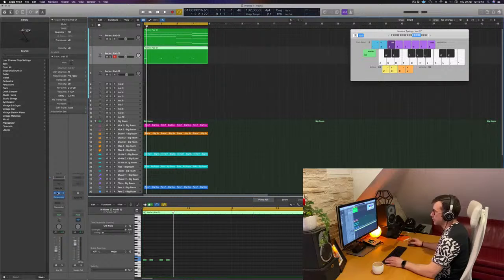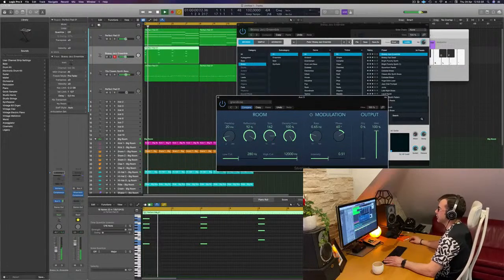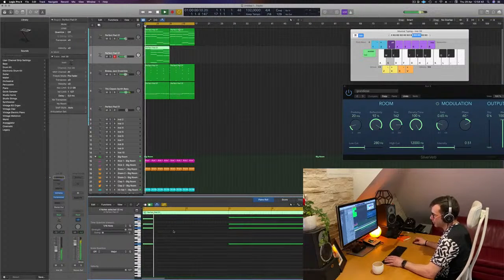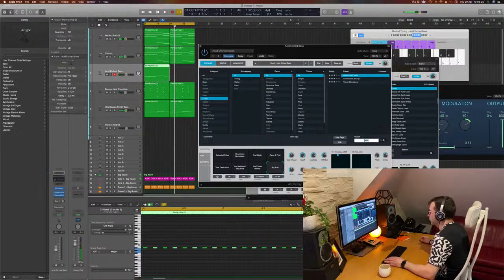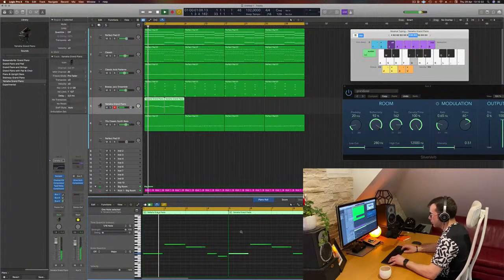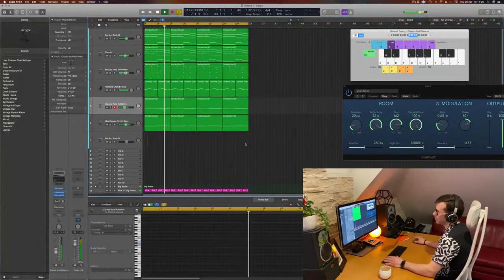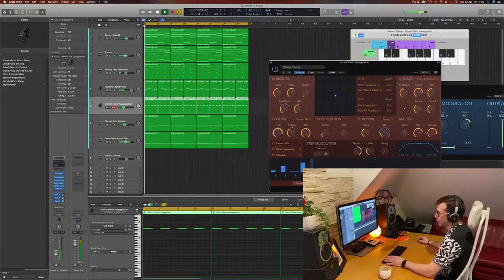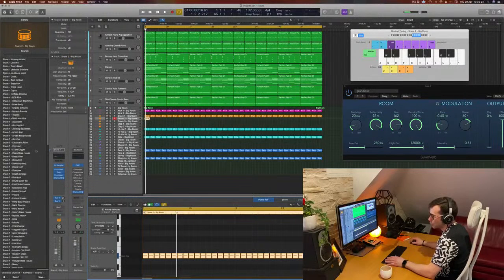How to make Dreamy Trance ( ͡~ ͜ʖ ͡~ ) | Live Electronic Music 231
Learn how to make Dreamy Trance from scratch by watching our free live tutorial and study the Logic Pro X Template from the session to practice what you have learned. The Live Electronic Music Tutorials give everyone the opportunity to learn music production at their own pace anytime anywhere. Unlock the secrets of electronic music now.

We dream into episode 231 of our Live Electronic Music Tutorials looking to create a dreamy trance song from a simple MIDI chords progression. We will use only Logic pro X and its internal plugins and instruments to compose, arrange, mix and engineer all the parts to our song in this brand new episode. You will learn to create different parts from a single midi file, arrange them into a perfectly tuned piece of music and much more.

Chapter:

0:00 How to make dreamy trance
1:57 MIDI chord preview
2:10 We begin with a sidechain on the main pad
3:02 Creating and engineering a bassline from the MIDI file
7:14 Creating some brass chord hits from the MIDI file
9:02 Creating a melodic sequence from the MIDI keys
17:02 Creating a top acid bass layer
23:45 Recording a piano melody from scratch
29:12 Creating a top pad hits
32:18 Balancing the mix
35:32 We create a snare roll effect
39:25 Creating a breakdown part
41:58 Final Thoughts